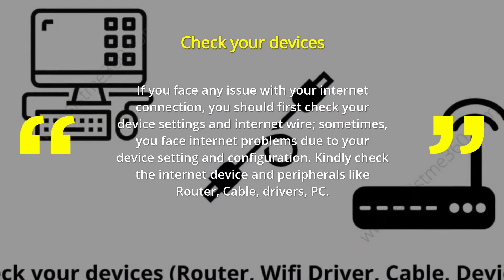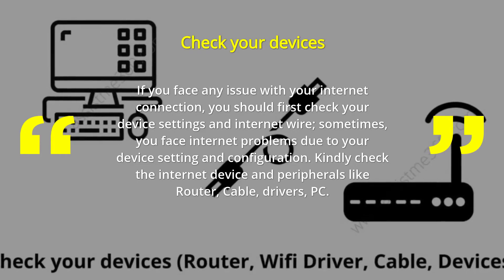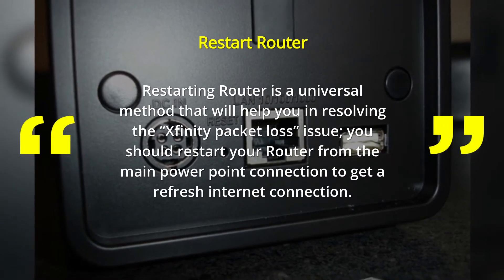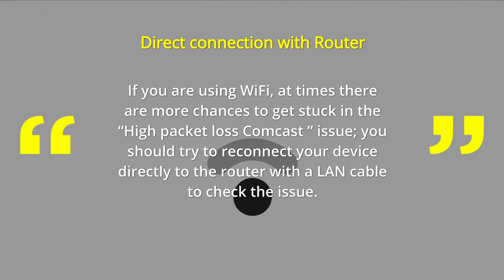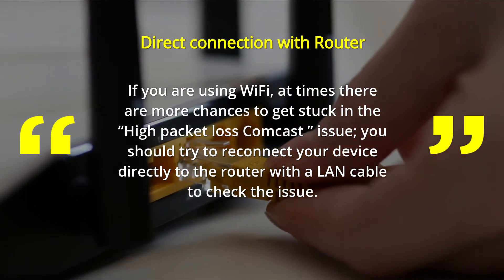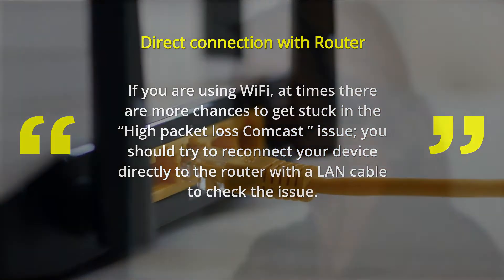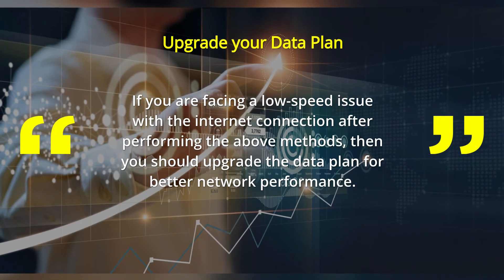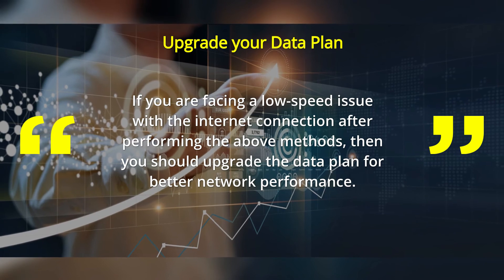Comcast Packet Loss Fix: 6 Easy steps to get you love your internet again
Interested in how to fix Comcast Packet Loss?
Watch this video to learn how to do it!